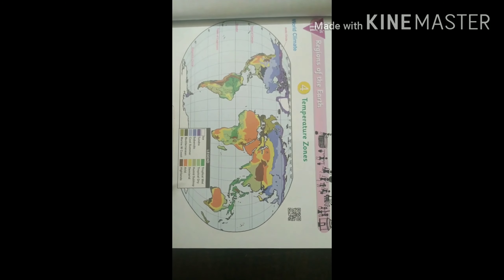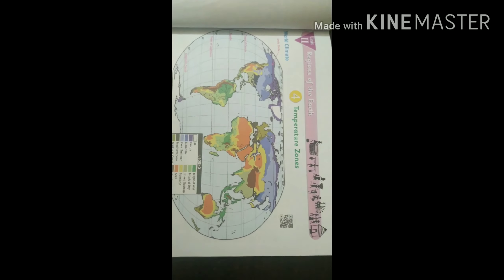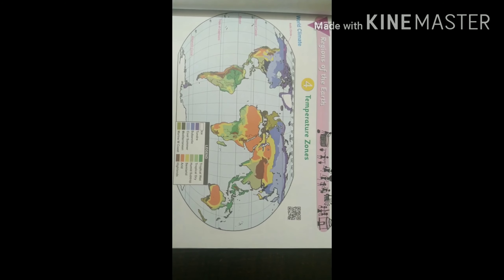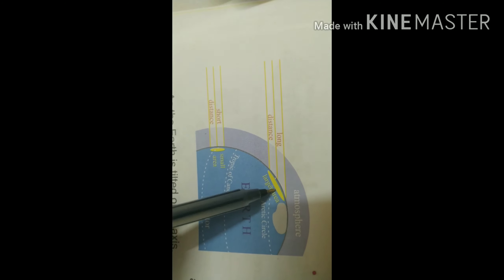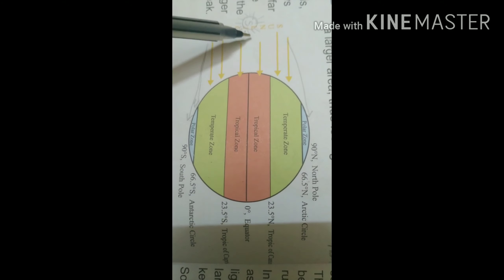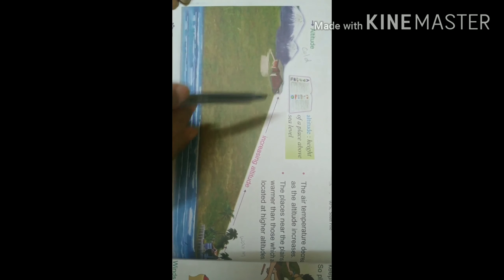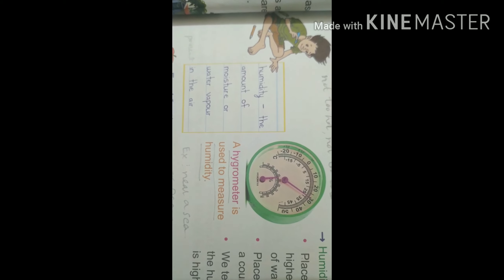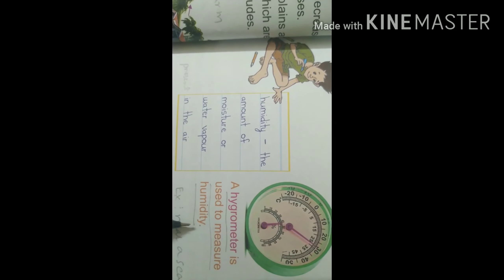5th Std , SSt, Chapter 4 - Temperature Zones